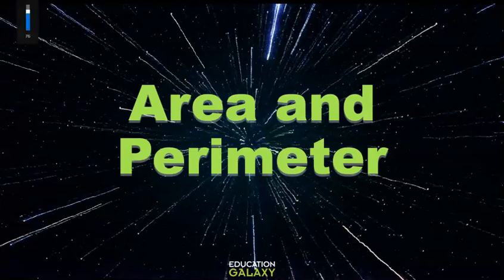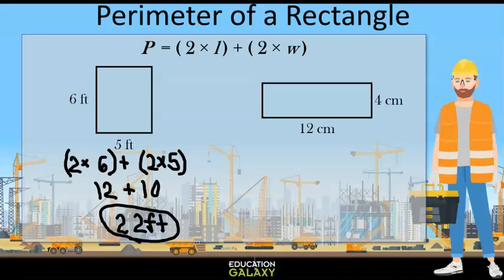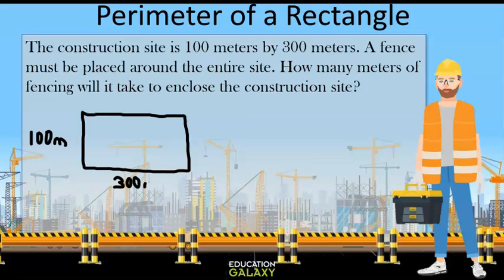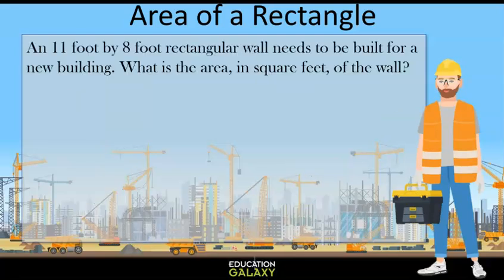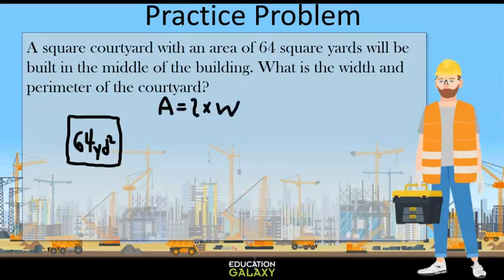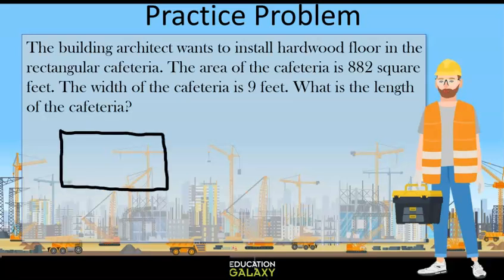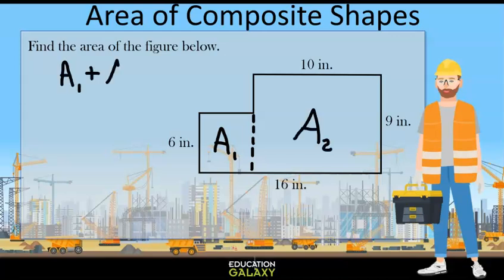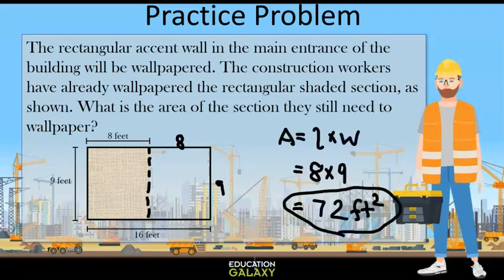4th Grade - Math - Area and Perimeter (NC, GA, LA) - Topic Overview